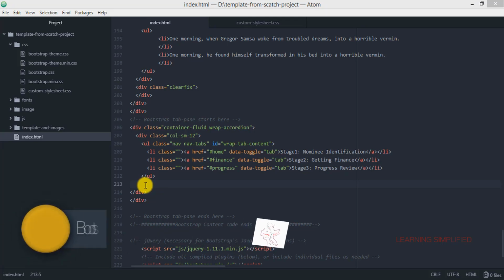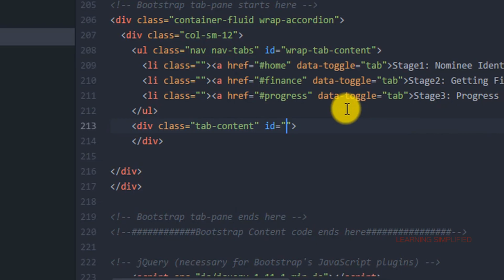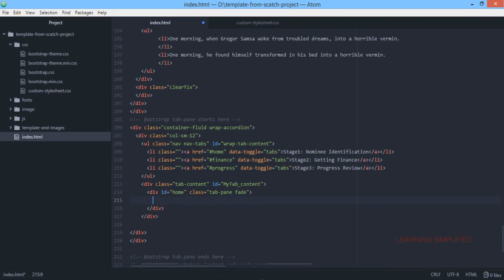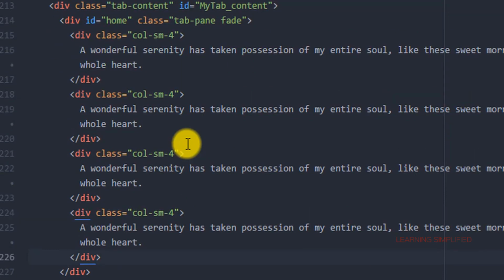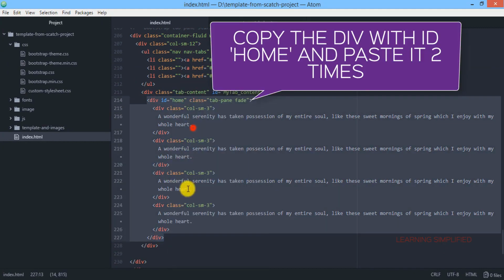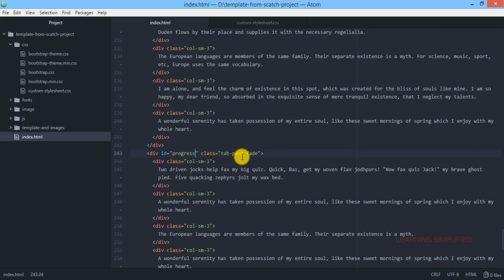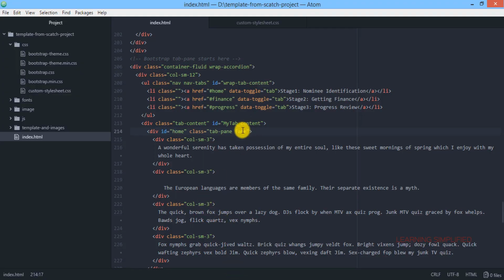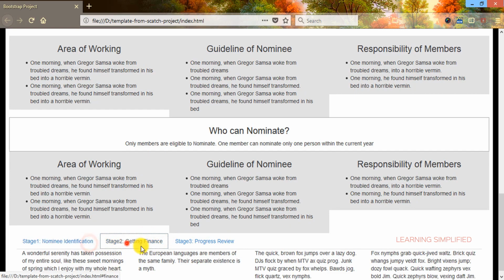Bootstrap Collapse Panel-Make Collapsible Content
How to make Collapse Panel with Bootstrap Responsive framework-Make Collapsible Content.

In this tutorial we have detailed about how to build up the content part of a bootstrap tab-pane with collapsing panel. This will reveal the collapsing action of content panel on clicking each tab-pane list items with hyperlink references. In this part, we skipped the installation of font awesome icons; instead we tested the proper div imposition and alignment with some text contents inside. Another thing, if we do not use a proper and conventional method along with the classes used in Bootstrap responsive framework, there is a possibility on loading the page, user may skip the content within the tab-list as there is no visible content in the first place to draw user's attention. Hence, provision must be made in order such that when your page loads, there is a prominent and highlighted collapsed panel segment with contents visible to the user.

Things those we are about to learn in this tutorial are:

1) how to create collapsed panel
2) Proper placement of divs with IDs those were created in the tab-
     pane list items
3) Creating Nested grids within each div ID
4) Using the clearfix class in order to set the divs properly in the
     content wrapper
5) Placing contents (texts in this tutorial) into proper divs.
6) Making the proper tab-list active along with its data content to
     make visible on page loading.
Hope this will aid you in coding your own template. Enjoy Learning!!